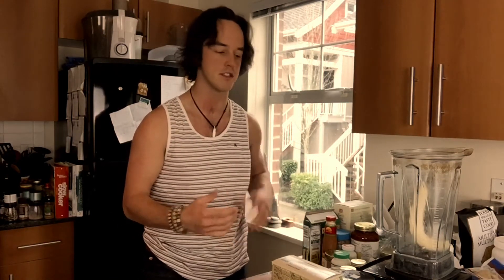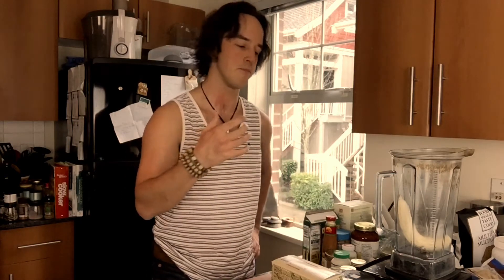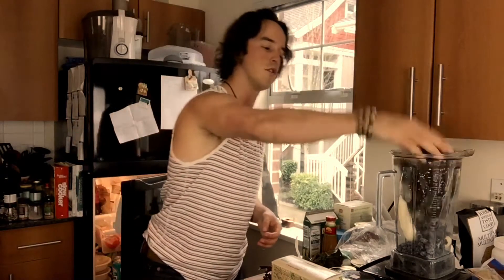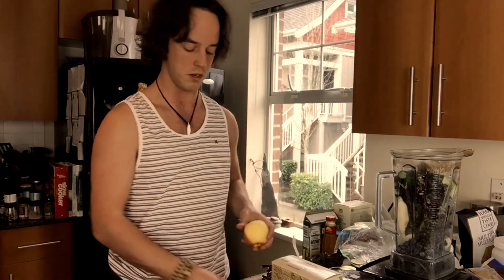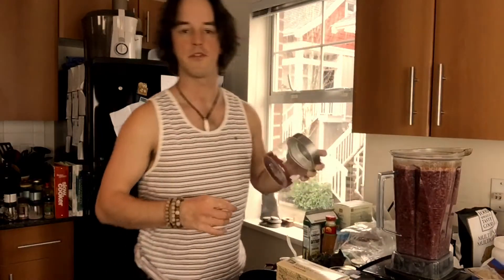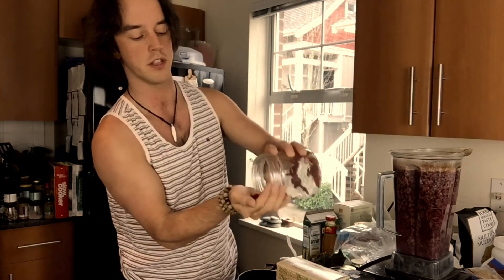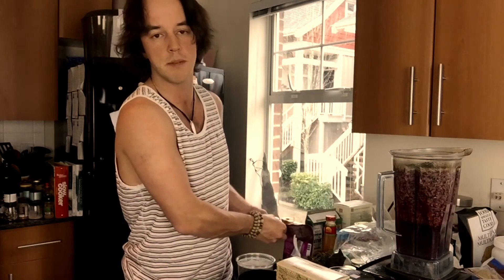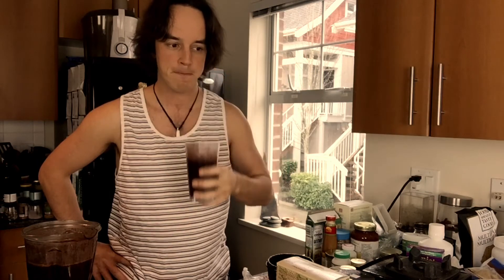Brent's Simple Superfood Brain Smoothie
Here's our founder Brent Seal making a simple superfood brain smoothie explaining the benefits along the way.

WHAT IS MAVRIXX?

MAVRIXX is a social enterprise created by Brent Seal based in Vancouver, Canada to help students, entrepreneurs and young professionals overcome mental health challenges, build great minds and live great lives through wellness.

Services offered include Consulting, Training and Speaking, The EDGE High School Training Program, the LEAP Academy and MINDvsMOUNTAIN.

Through The EDGE, Brent takes high school students on a multi-week journey of mental health and high performance wellness learning and action.

MINDvsMOUNTAIN is a community of youth pursuing positive mental health by tackling big adventures.

Through Consulting, Brent advises organizations looking to develop mental health and wellness programs, events and projects.

Through Speaking, Brent shares his story of going from struggling with his mental health to SFU Business Valedictorian, Ultramarathoner and Entrepreneur with a focus on High Performance Wellness.

Book Brent for your next event here with sample videos, testimonials, etc..